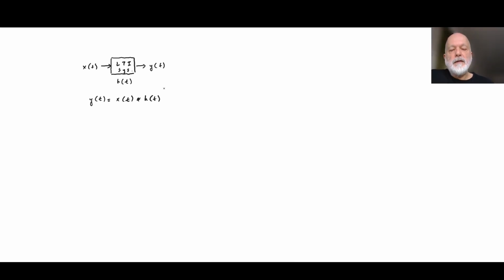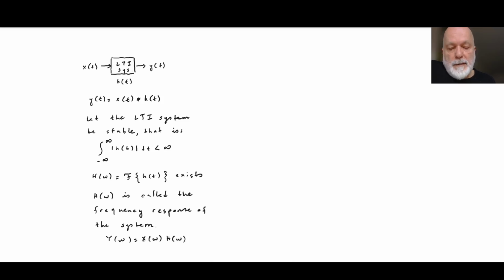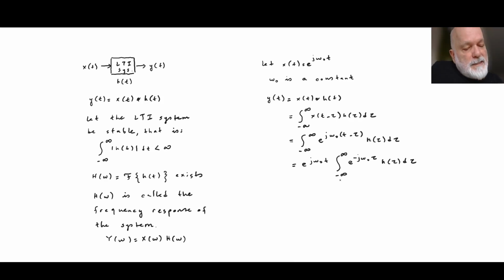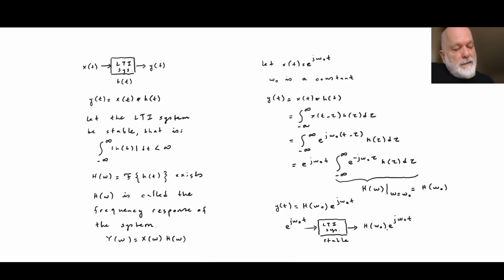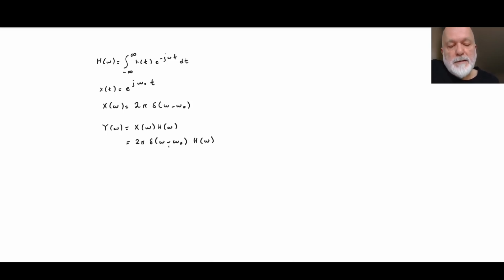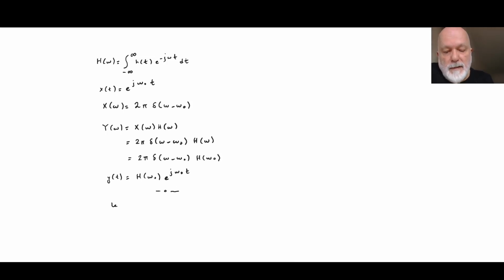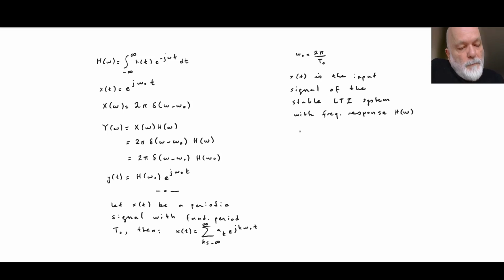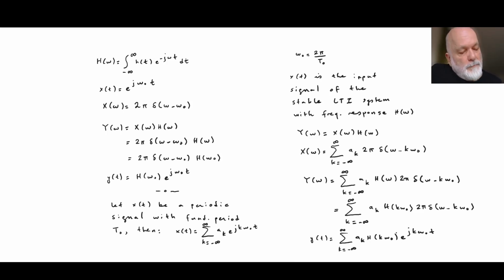14 Convolution property of Fourier transform (Example 2)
By using the convolution property of Fourier Transform, it is shown that complex exponential signals are eigenfunctions of stable LTI systems.